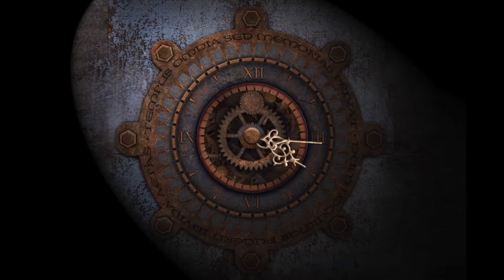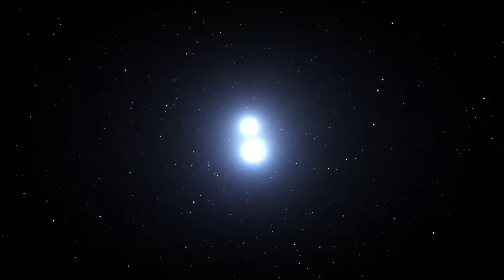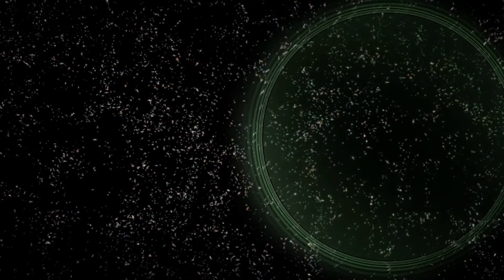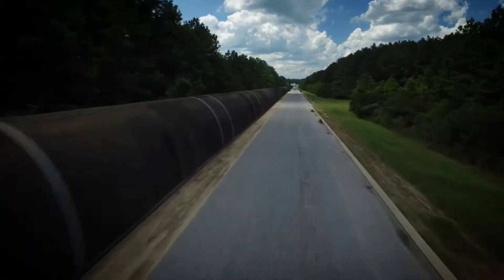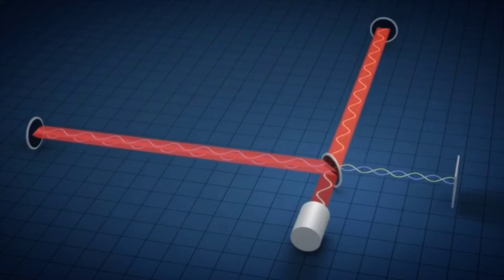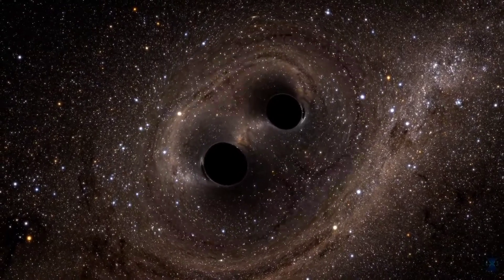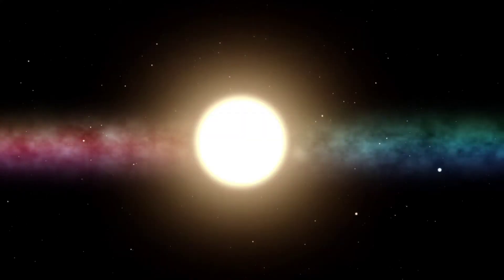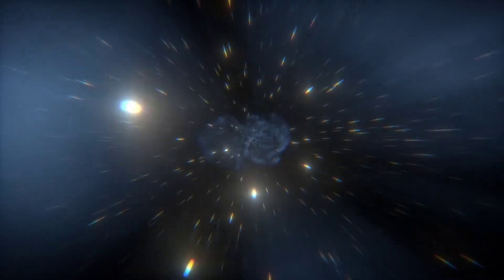How does LIGO detects Gravitational Waves? | Dynamic Science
What are Gravitational Waves? How are these Gravitational Waves detected by LIGO? What is their importance?
Let's find out with Dynamic Science...

Video/Image Credits:
European southern observatory
LIGO lab Caltech
Space.com

Loved our video?